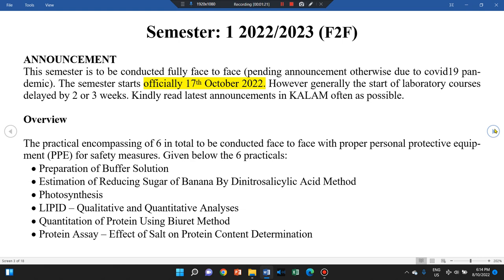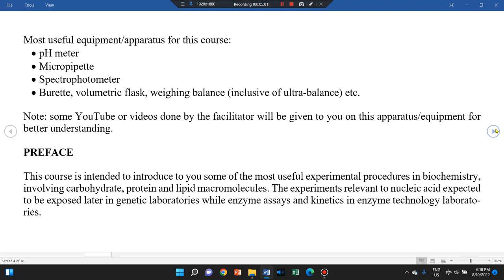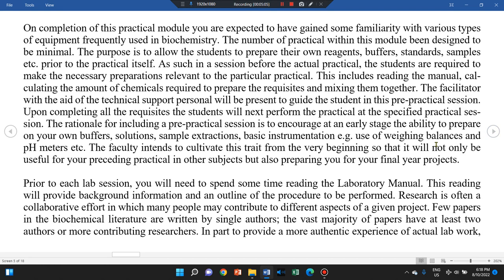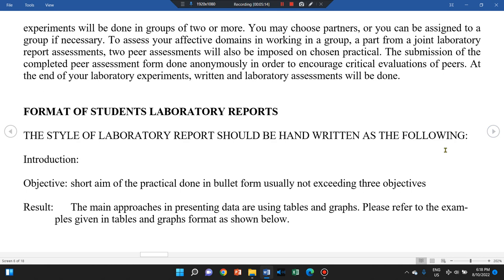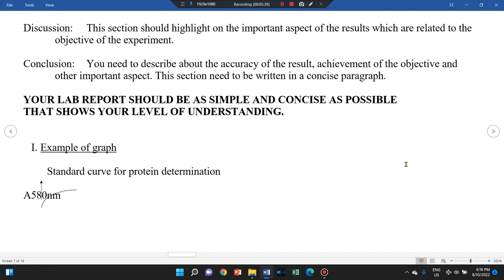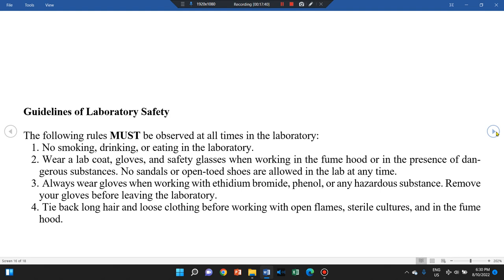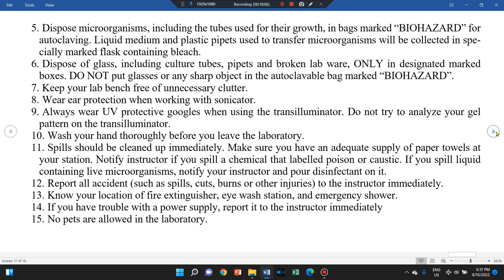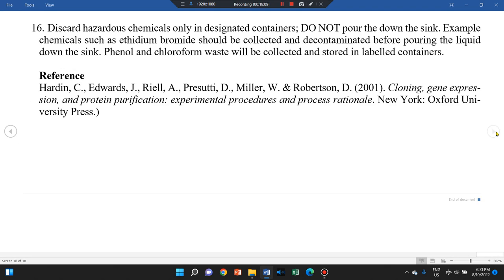Introduction on Biochemistry Lab BSB1402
Given the introduction to biochemistry laboratory course of BSB1402 for the students enrolled in semester 1 2022_2023.